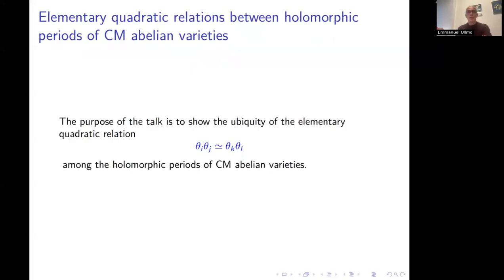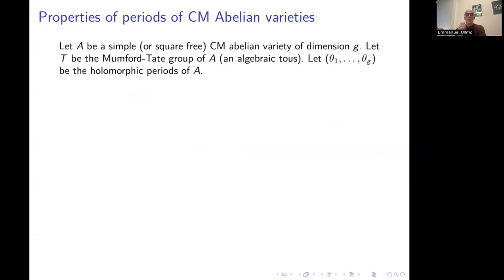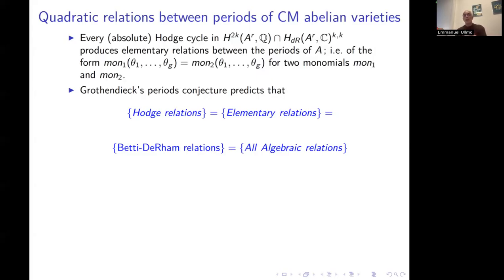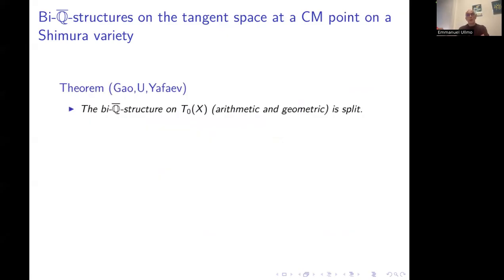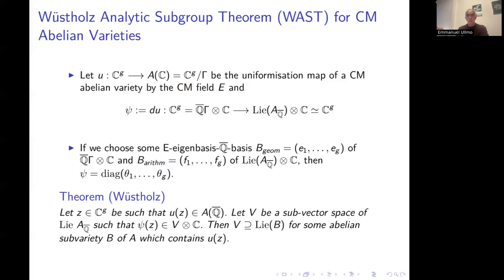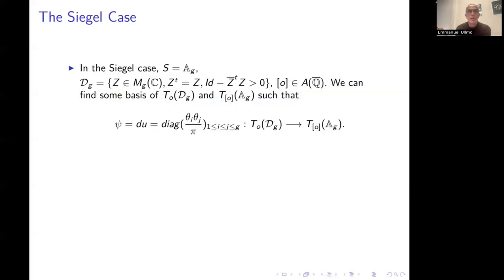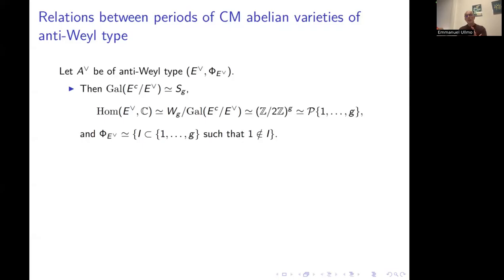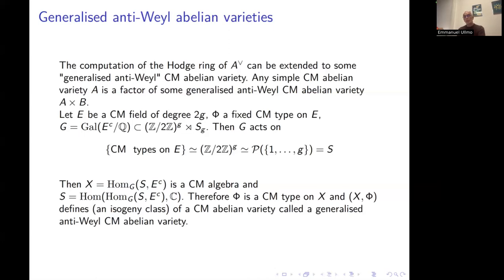Emmanuel Ullmo, Bi-$\overline{Q}$-Structures on Hermitian Symmetric Spaces and [...] (NTWS 238)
Title: Bi-$\overline{Q}$-Structures on Hermitian Symmetric Spaces and quadratic relations between CM periods

Abstract: We define a natural  bi-$\overline{\Q}$-structure on the tangent space at a CM point on a  Hermitian locally symmetric domain. We prove that this bi-$\overline{\Q}$-structure decomposes into the direct sum of 1-dimensional bi-$\overline{\Q}$-subspaces, and make this decomposition explicit for the moduli space of abelian varieties $A_g$. We propose an "Hyperbolic Analytic Subspace" Conjecture, which is the analogue of Wüstholz’s Analytic Subgroup Theorem in this context. We show that this conjecture, applied to $A_g$ , implies that all quadratic $\overline{\Q}$-relations among the holomorphic periods of CM abelian varieties arise from elementary ones. We then show that the elementary quadratic relations between CM periods are at the heart of the theory: For any CM abelian variety $A$, there exists an abelian variety $B$ such that all the algebraic relations among CM periods on $A\times B$, induced by Hodge cycles, are generated by these elementary quadratic relations.
Joint work with Ziyang Gao and Andrei Yafaev.

Original air date:
Thursday, February 13, 2025 (8am PST, 11am EST, 4pm GMT, 5pm CET, 6pm Israel Standard Time, 9:30pm Indian Standard Time)
Friday, February 14, 2025 (12am CST, 3am AEDT, 5am NZDT)